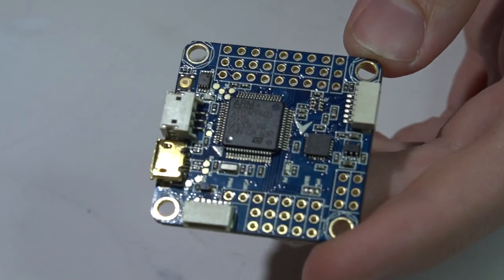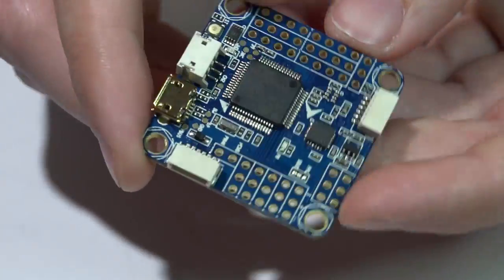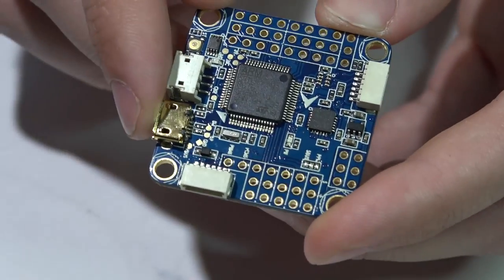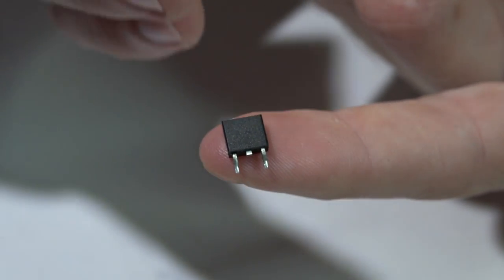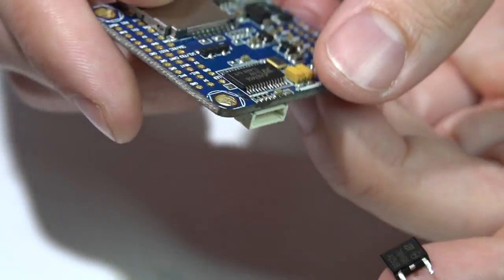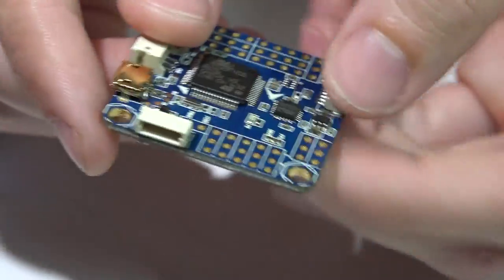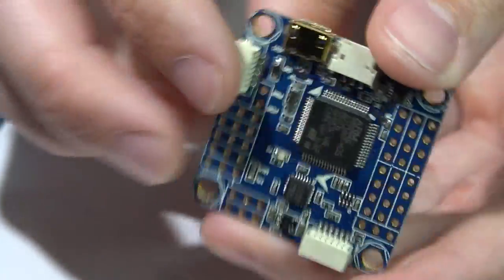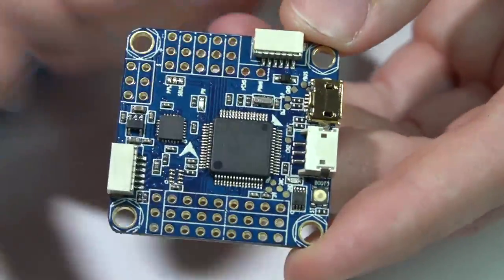Omnibus V3 Flight Controller